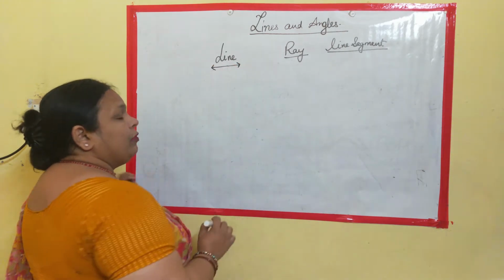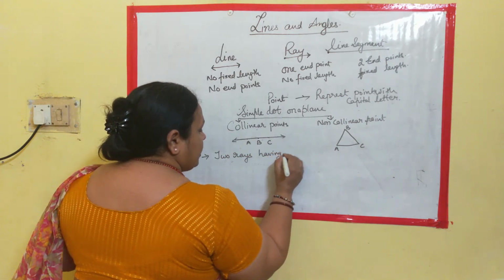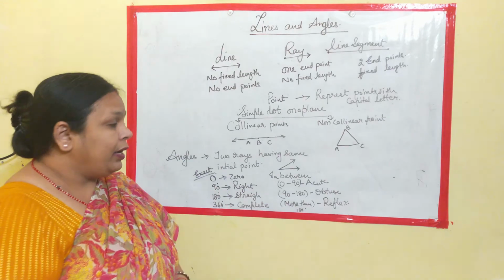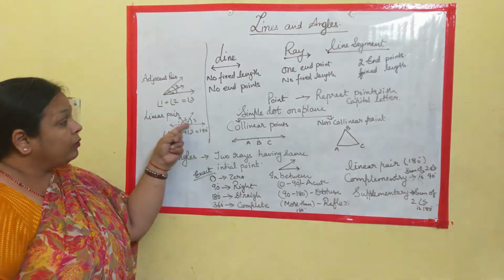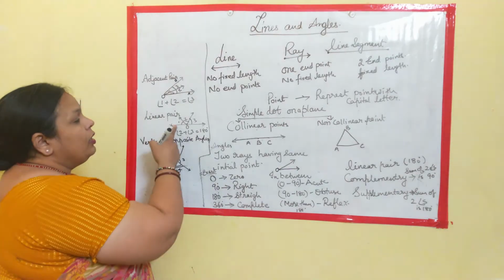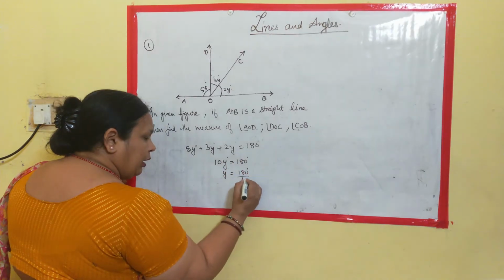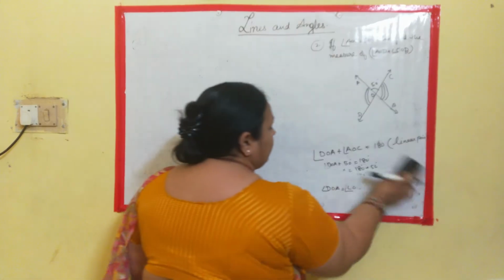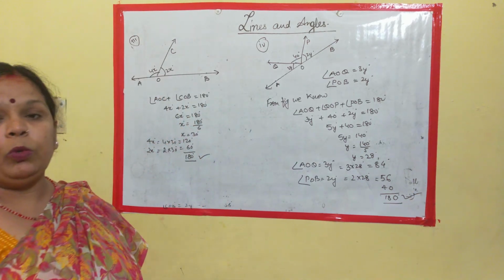Mathematics for Class 9th